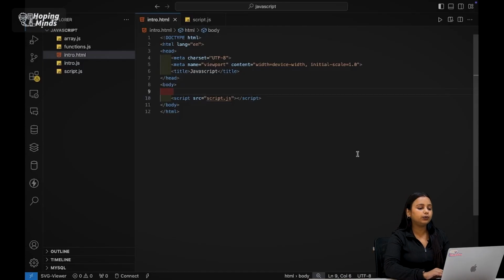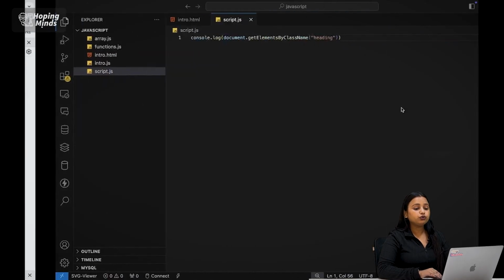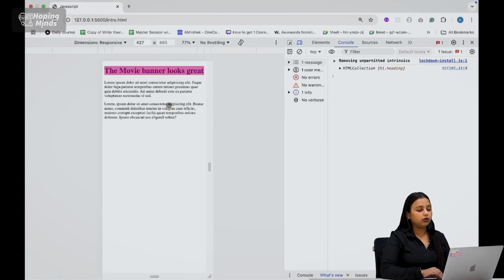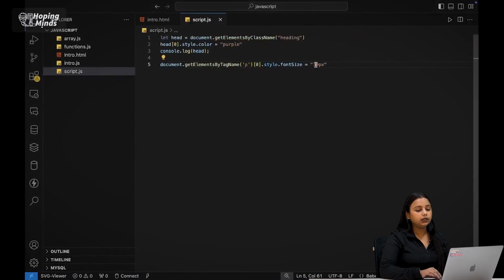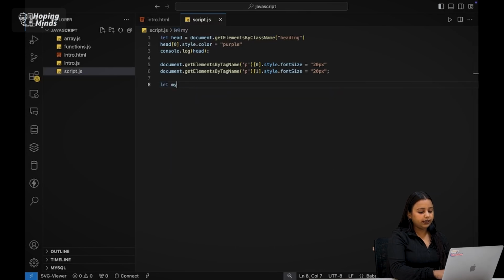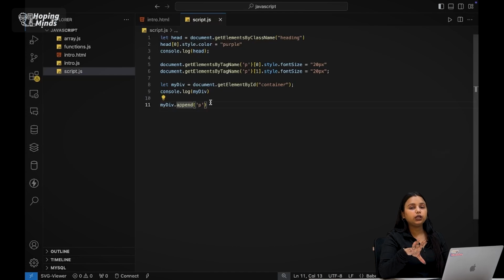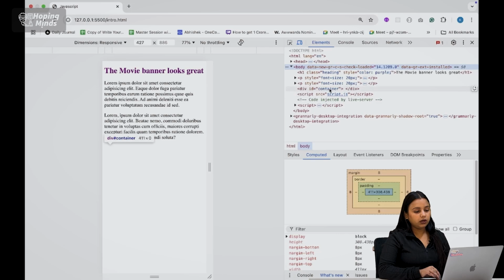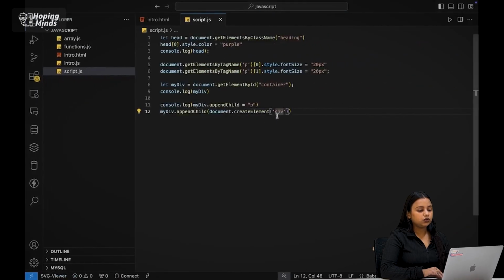3.18 Working with ClassName and TagName